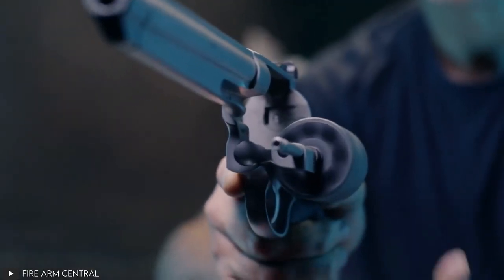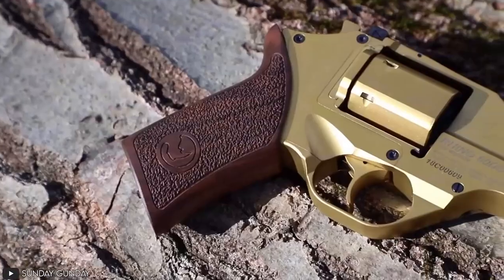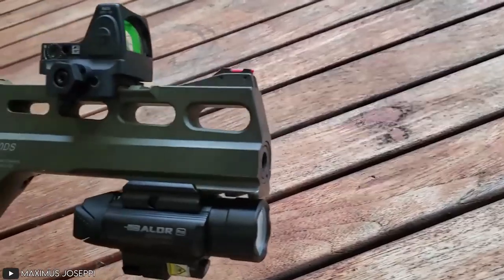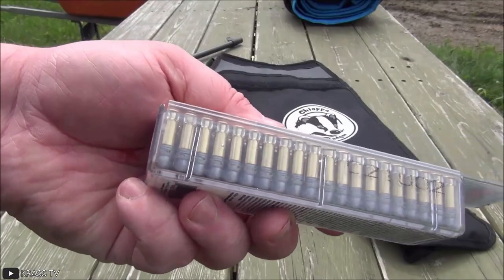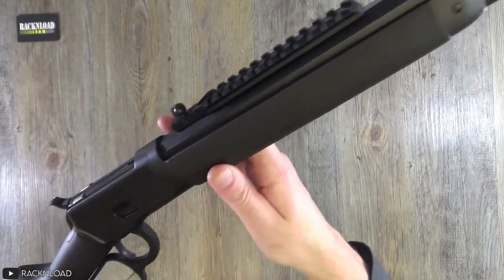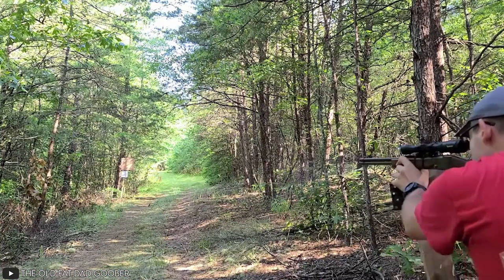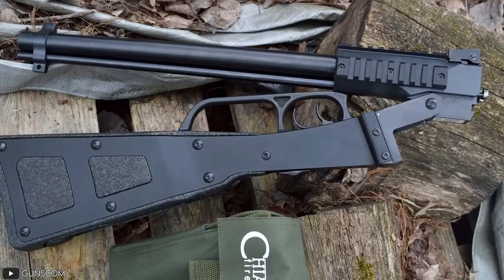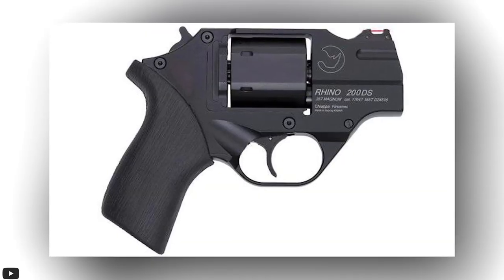Top 6 Best Chiappa Guns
If you're a gun enthusiast you're probably quite familiar with most of the popular sidearms out there for revolvers in particular the most famous ones would be the Ruger Super Redhawk a sledgehammer of a double action handgun the Smith Wesson Model 29 a famous revolver Clint Eastwood used to pave his reputation as the man with no name in The Dirty Harry movies or the cult 1860 Army a legendary handgun that is known to be the first ergonomic practical weight repeating revolver while the manufacturers of these revolvers are all quite reputable there's one other name that's definitely worth mentioning chiapa

chiappa,chiappa rhino,revolver,chiappa little badger,chiappa firearms

Keep in mind that some of the statements in our videos are ironic.

Please note that we respect all creators on youtube, we genuinely look up to the creators used in our videos. We are accommodating to all!
We will with no hesitation make the adjustments that both parties are happy with.